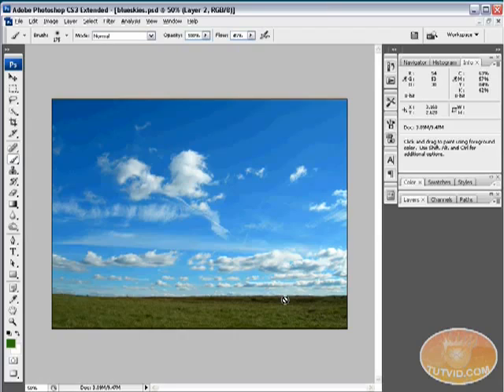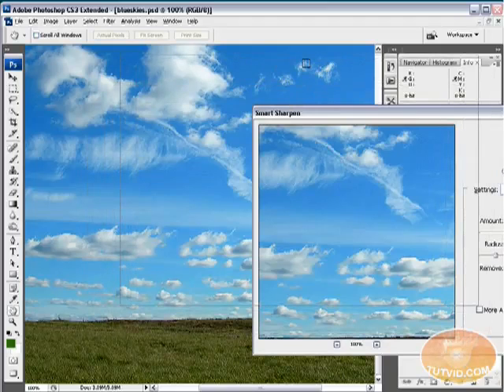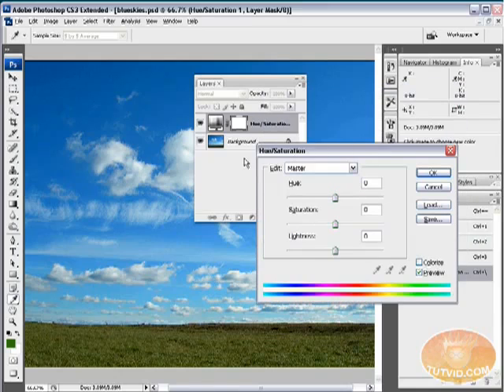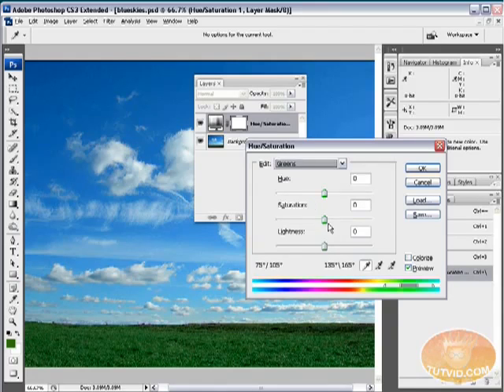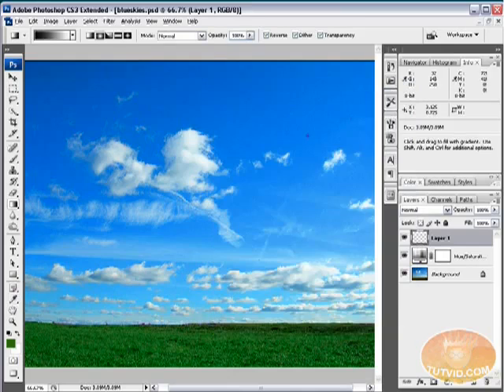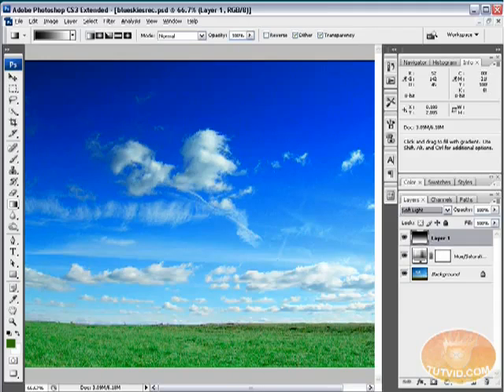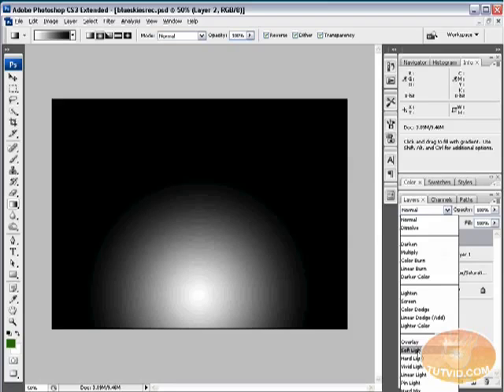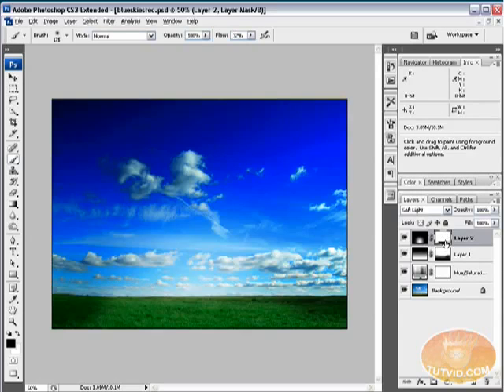Video tutorial edit photo dengan menggunakan Photo Shop part 2